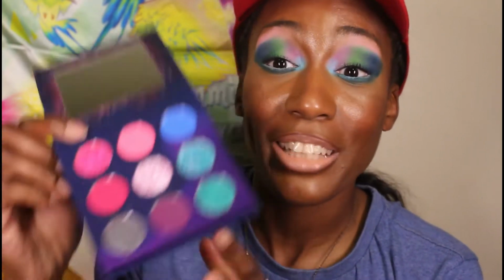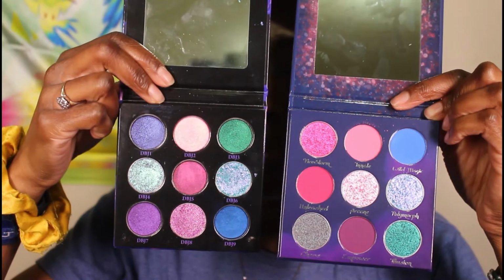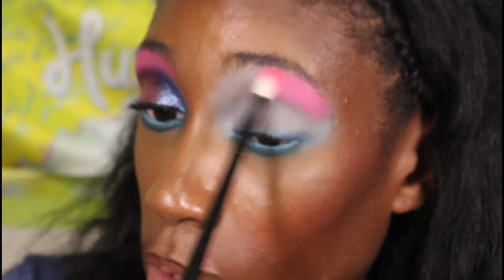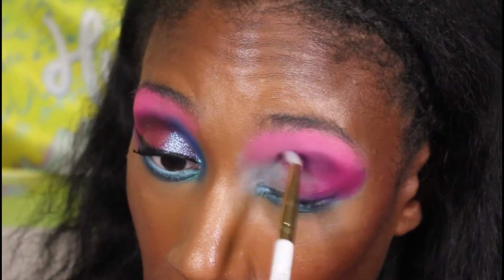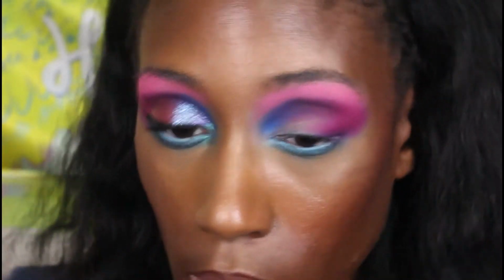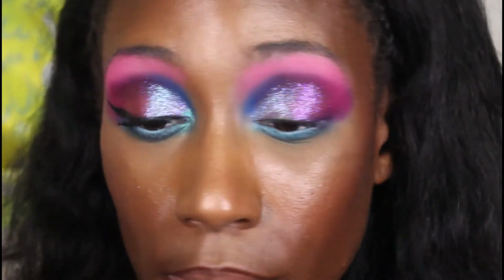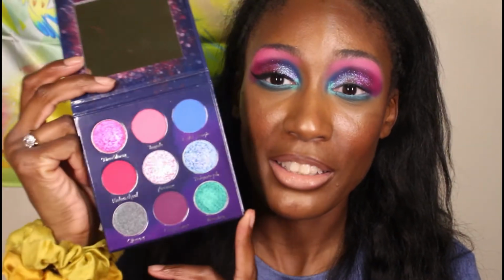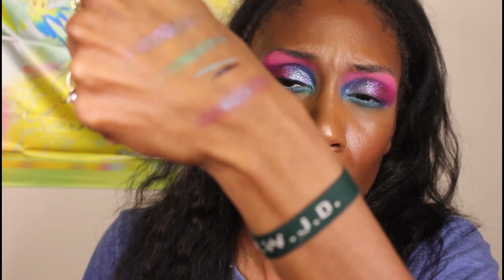Fantasy Cosmetica Sorcerer Palette First Impression